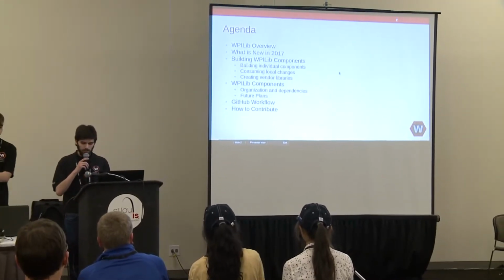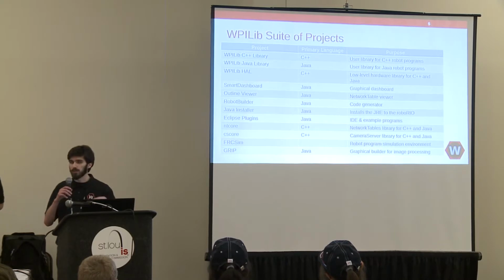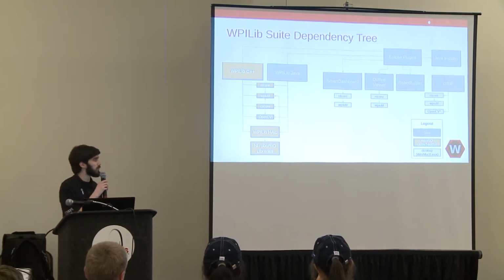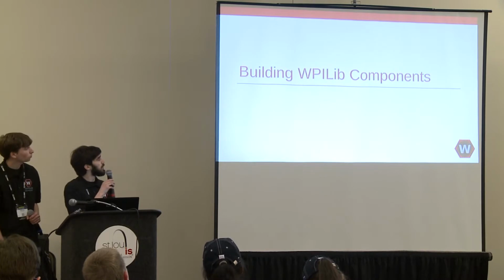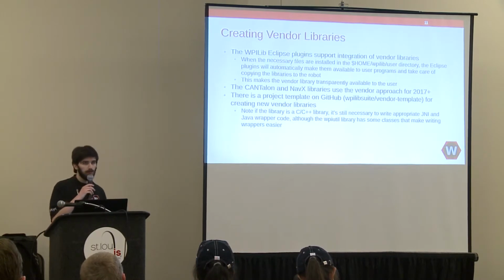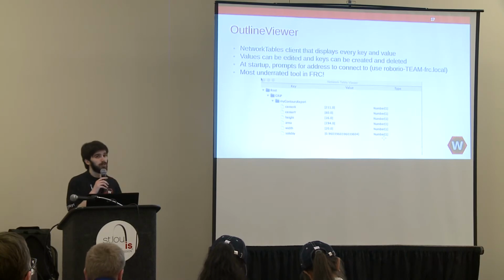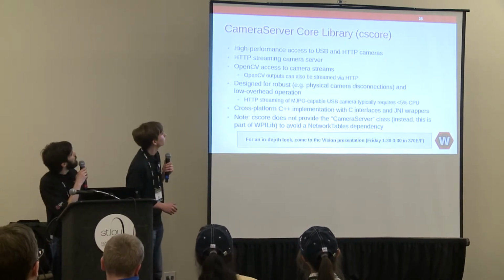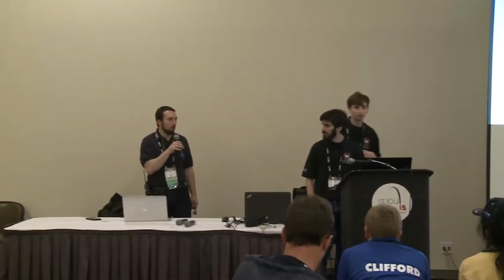Building and Contributing to WPILib Suite